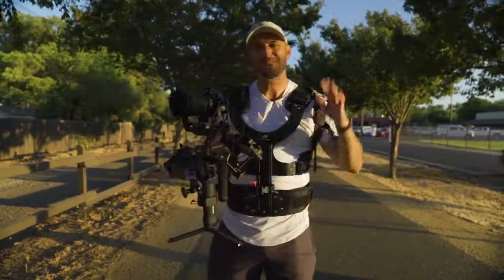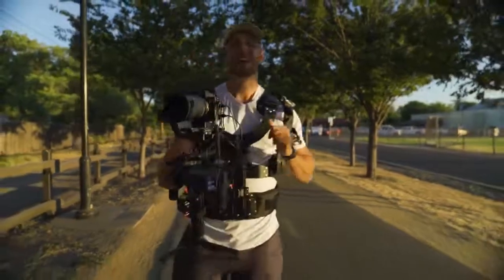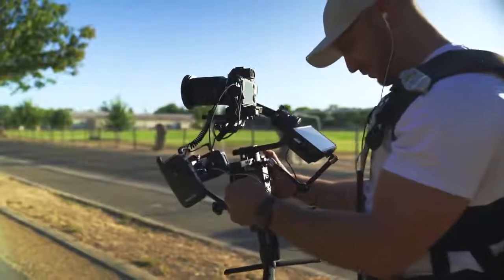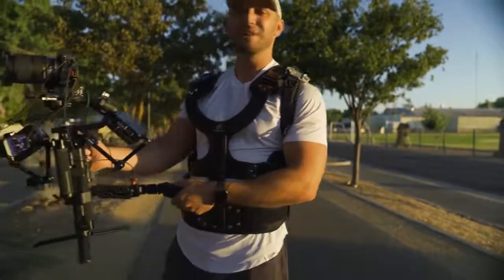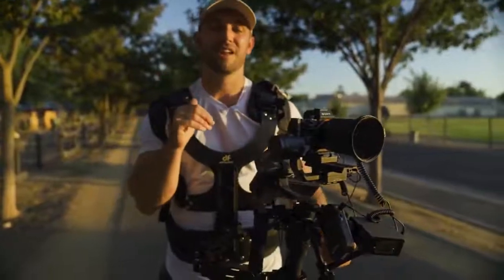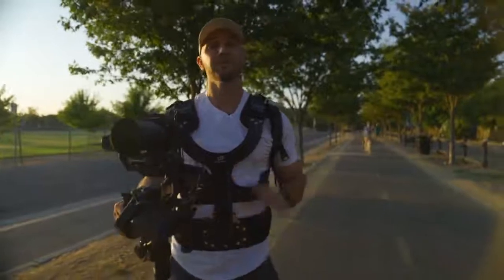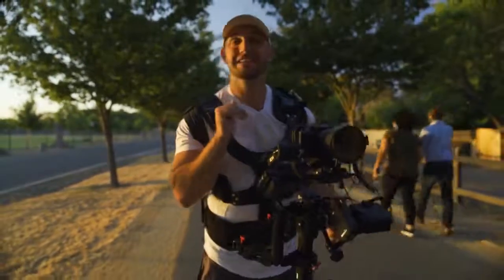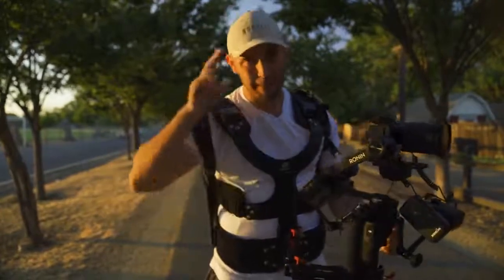DIGITALFOTO THANOS Gimbal Supporting System Spring Shock Absorber Arm and Vest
These product in this video belongs to the website owner and product.  You can buy this product on their official website.

This Channel is all about smartgadgetschannel and homeappliances which make your life much better and simpler.

This Channel is all about smartgadgets and homeappliances which make your life much better and simpler. If you want to see more videos click here